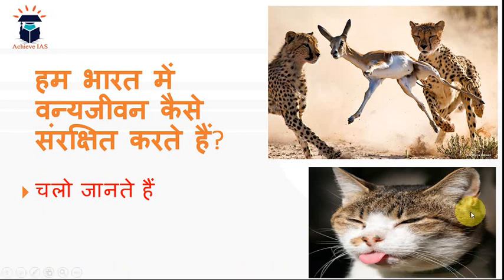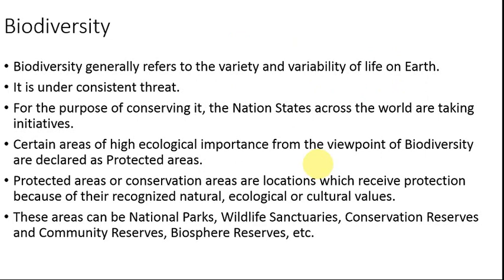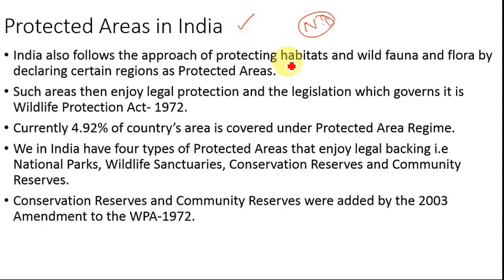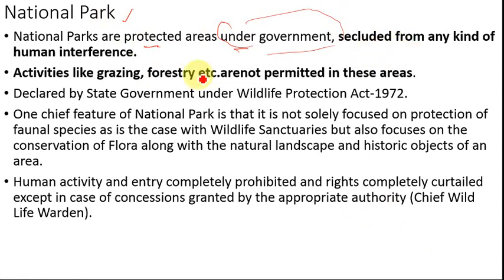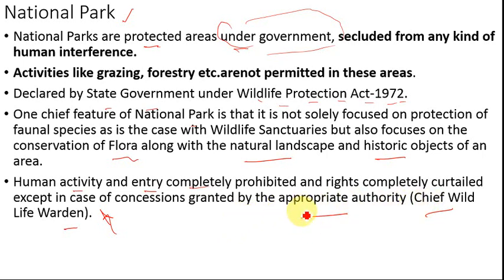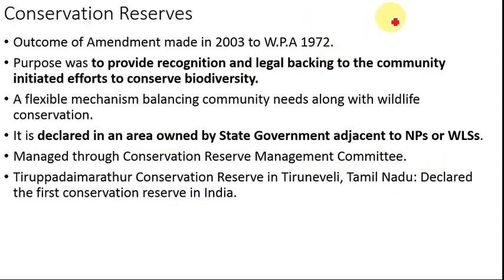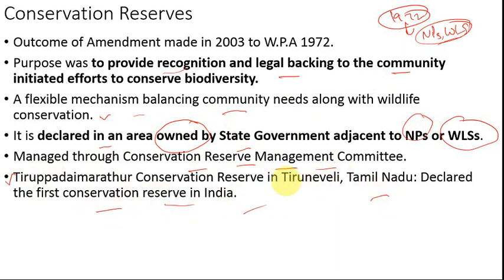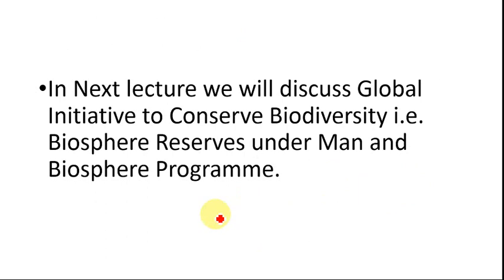हम भारत में वन्यजीवन कैसे संरक्षित करते हैं? How do we Protect Wildlife in India